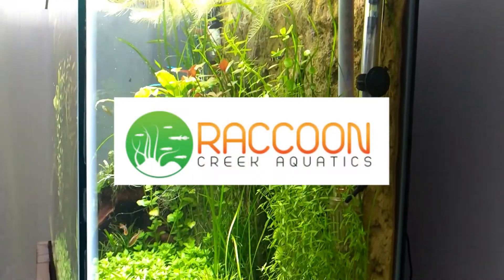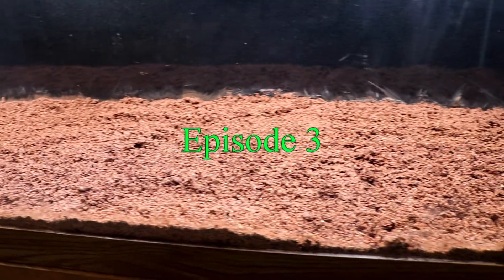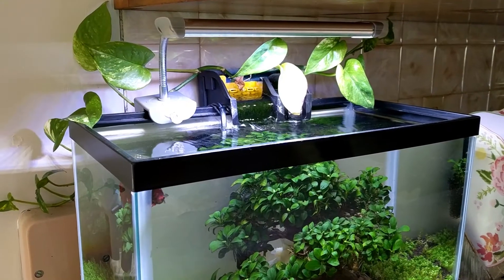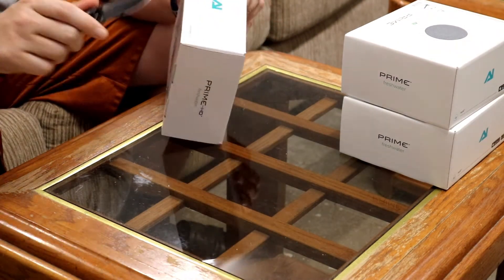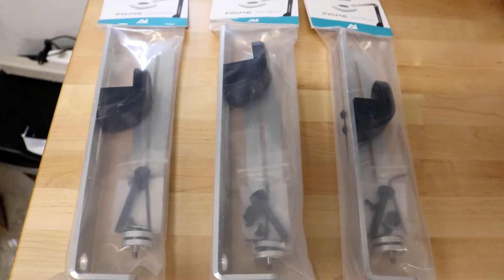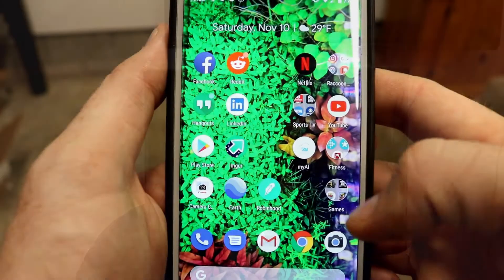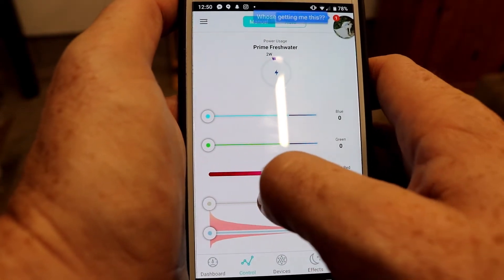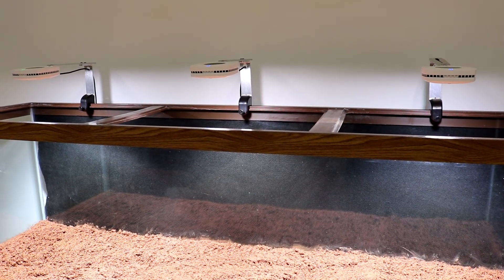Planted Tank Lighting: AI Prime LED's | Step-By-Step 125 Gallon Planted Tank Set Up | Episode 3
I have chosen the lighting for my 125 gallon planted tank! These lights are even controllable from an app on your cellphone.

The lighting I am using:

Tank mounts for the lights:

Stuff I use on my tanks: